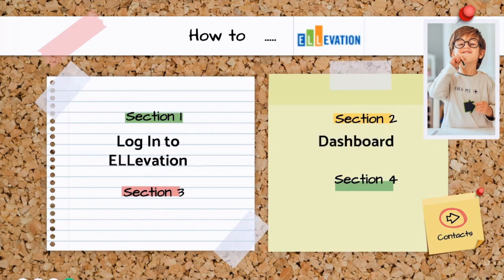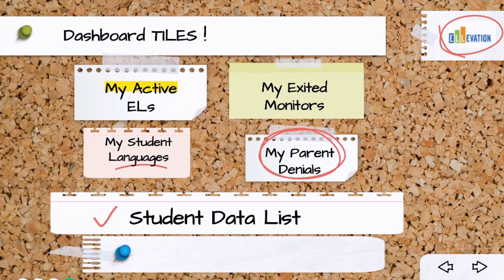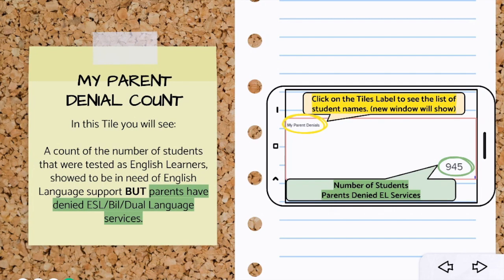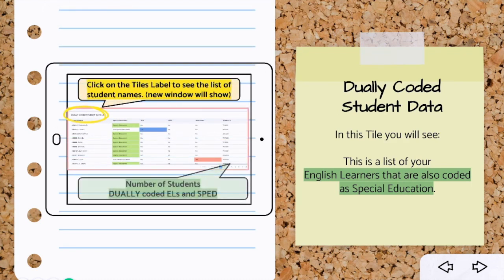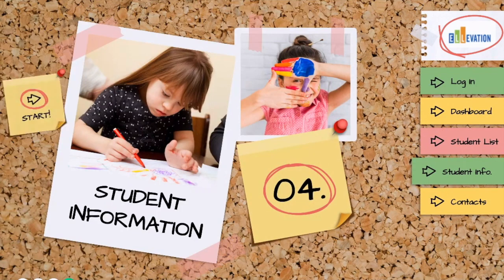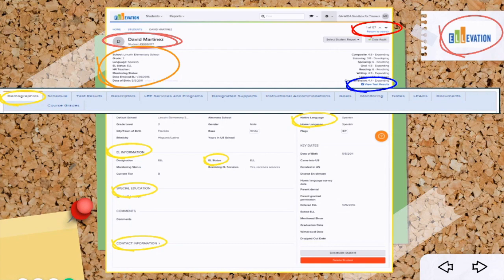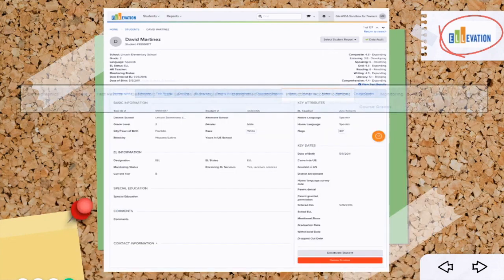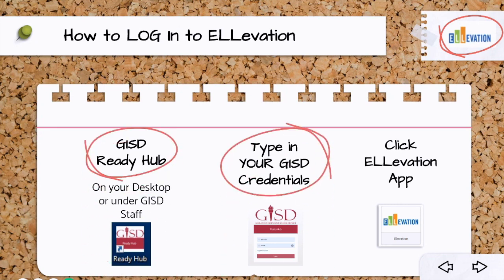ELLevation: Teacher How To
This video is about ELLevation: Teacher How To